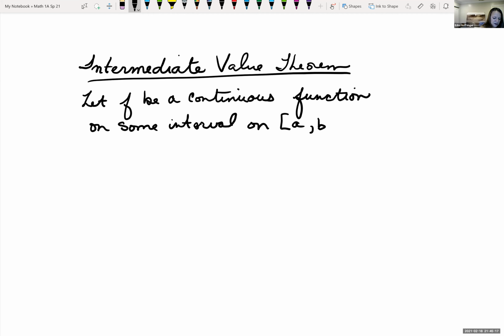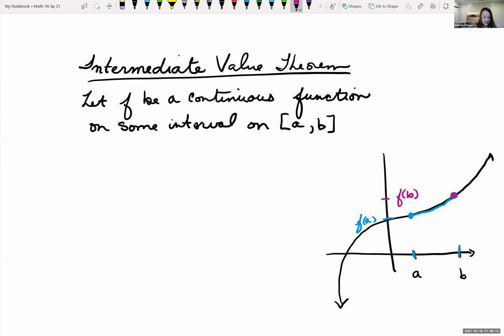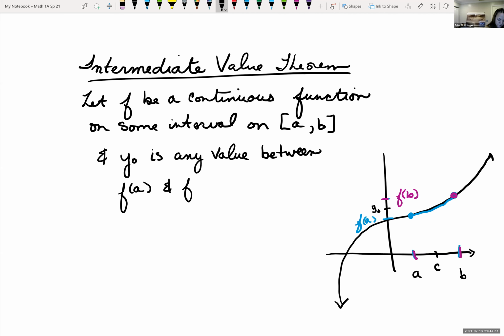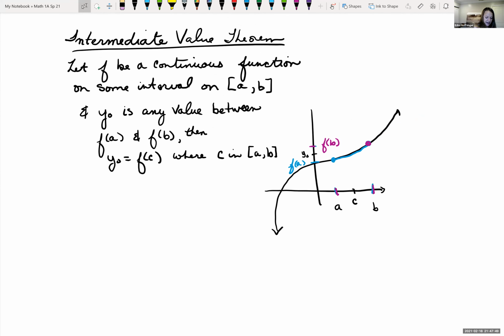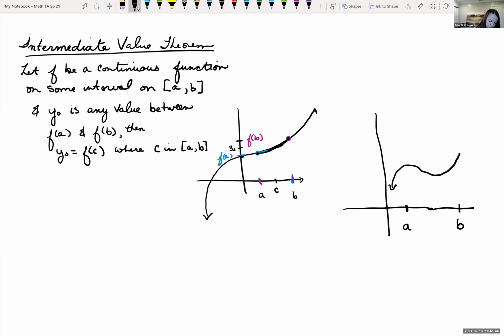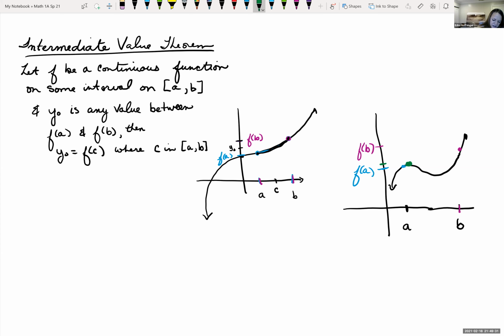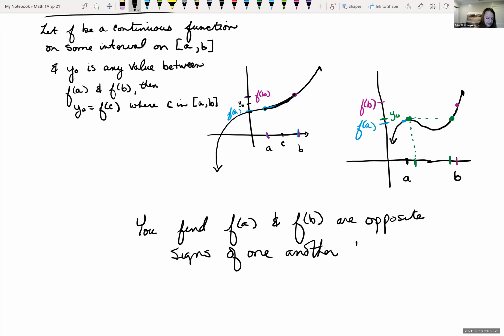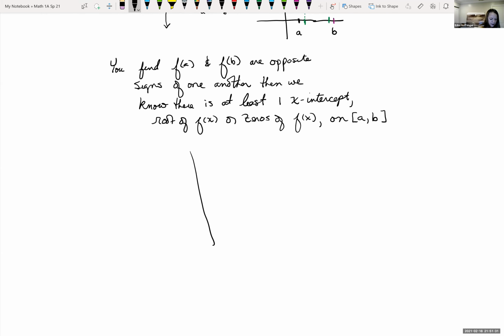Intermediate Value Theorem and an Example using the Intermediate Value Theorem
Defining the Intermediate Value Theorem and an Example of Intermediate Value Theorem